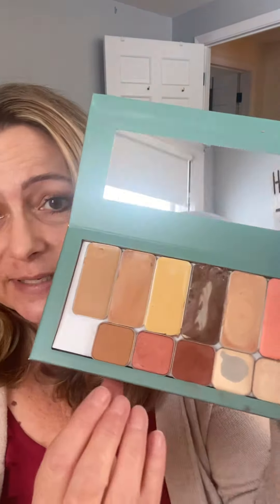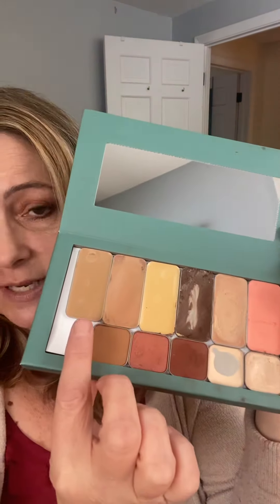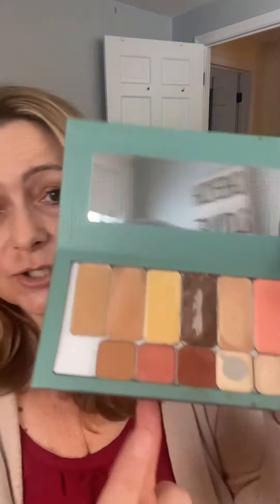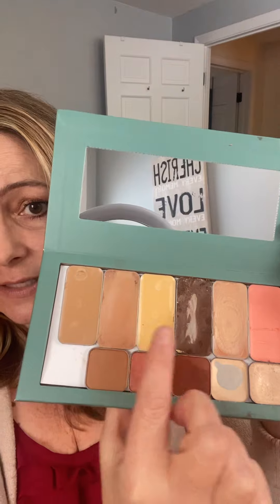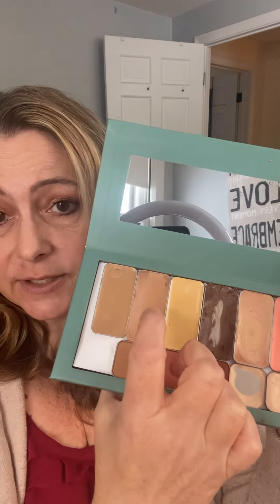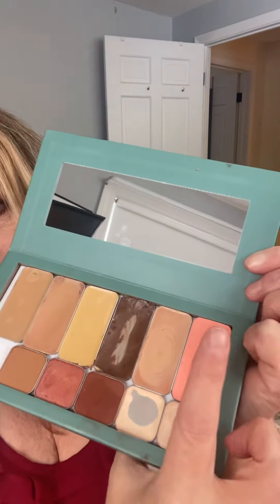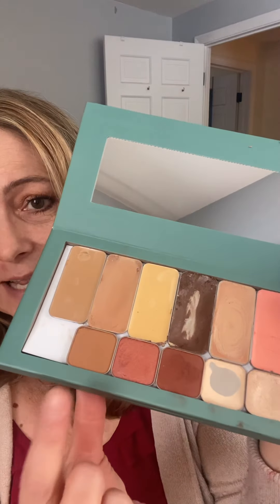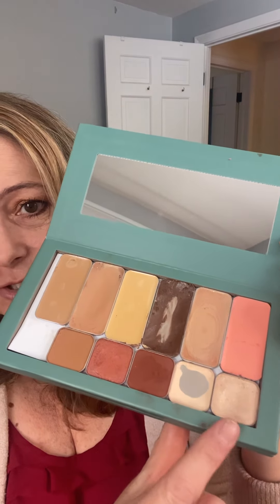Easy SEINT basic HAC with bronzer application!!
Eye colors are : Butterscotch, Holly, Moscow, Cupcake, and Drift. Brushes used are Buff, Blush and Bronzer and multitasker.